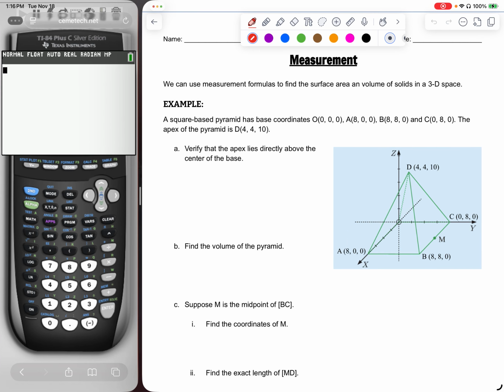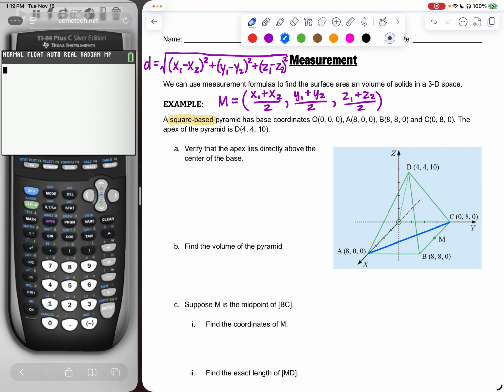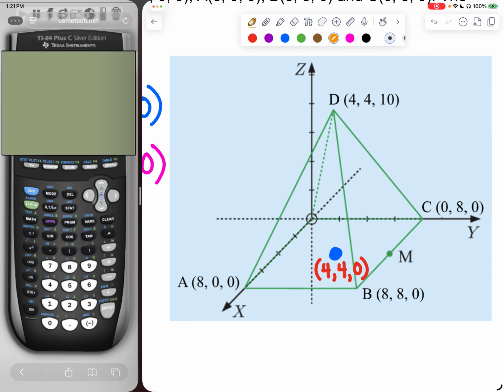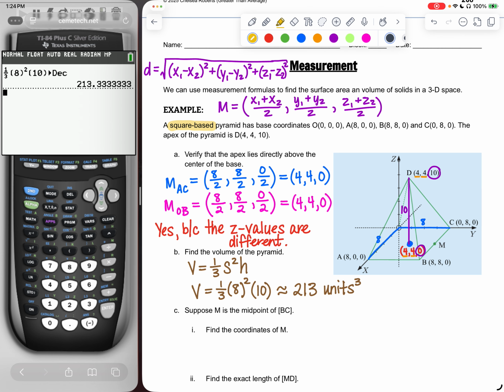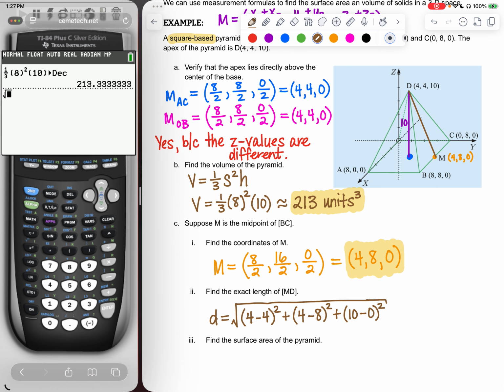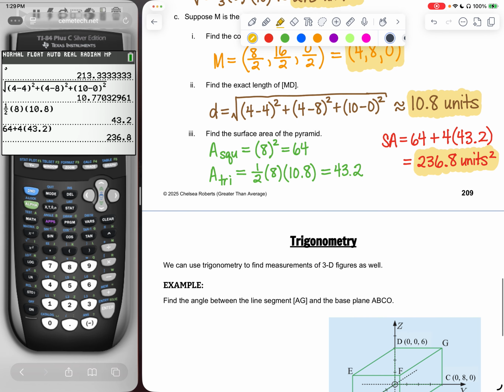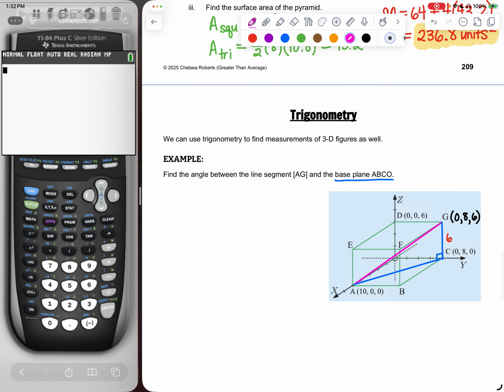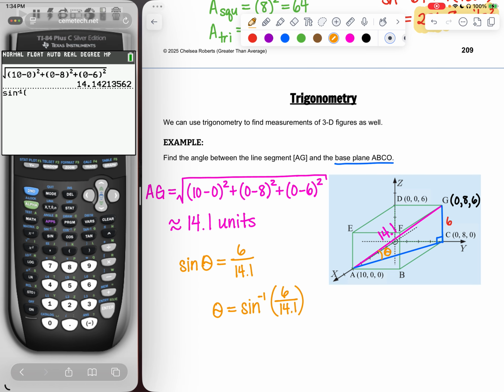Measurement & Trigonometry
Plot and interpret coordinates in 3D. Use formulas for distance and midpoint in 3D space.